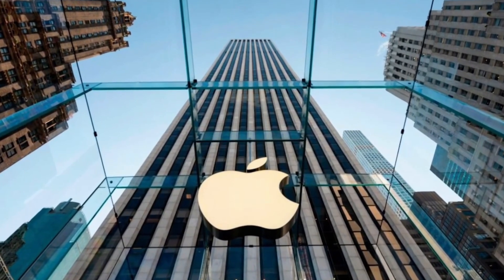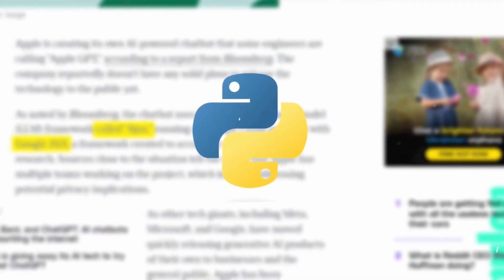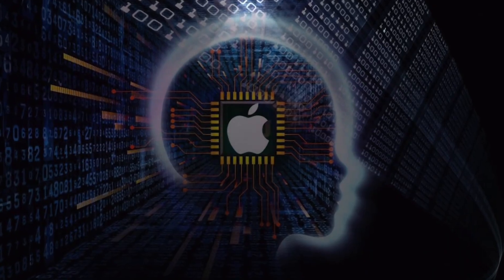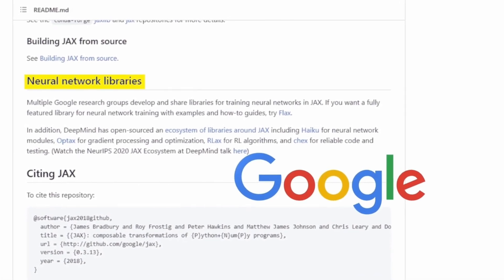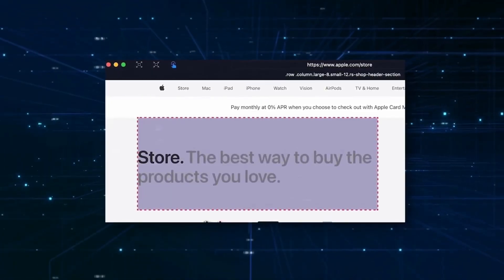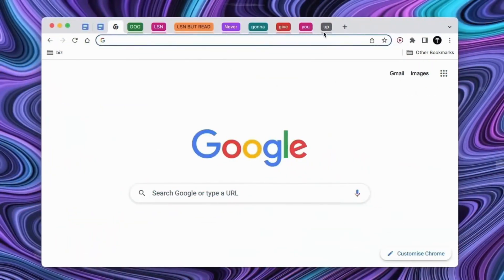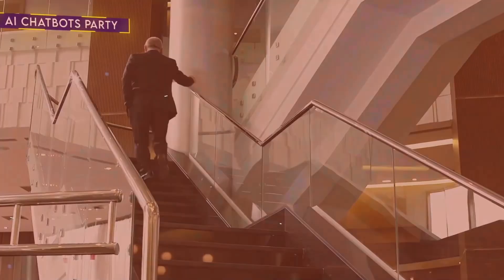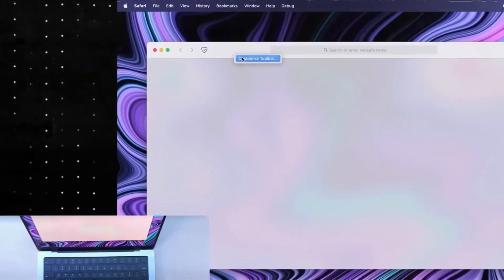APPLE'S AI REVOLUTION: SAFARI REINVENTED WITH SMART TECH!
In today's video, we dive into Apple's latest breakthrough: Safari powered by Artificial Intelligence! Discover how AI integration is elevating the browsing experience, making it faster and smarter than ever. How does this technology impact your daily web interactions? Join us as we put Safari's new AI features to the test, showcasing real-time demonstrations and in-depth analysis of how this could change the way we navigate the internet. Don't miss out on understanding the future of web browsing—it's here to make your online world more intuitive and efficient!